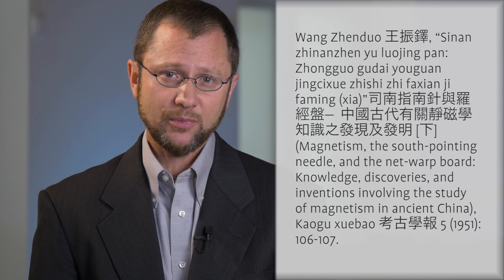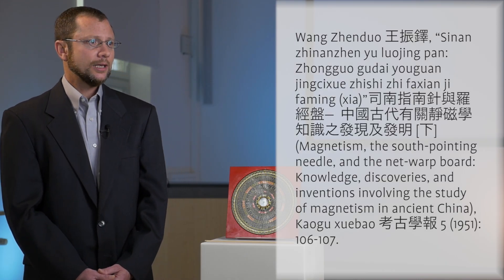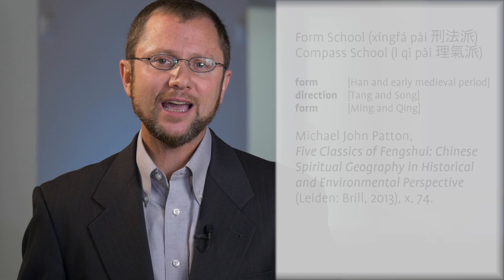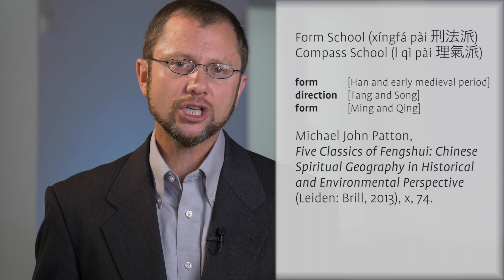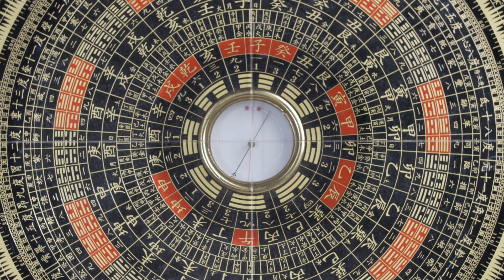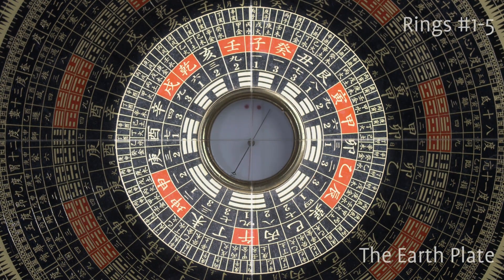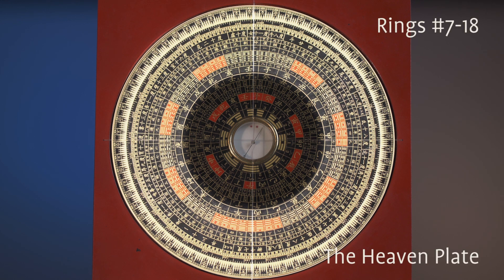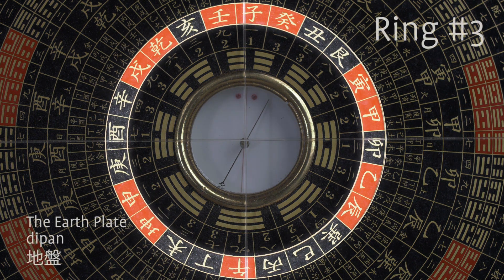Master Lin’s Luópán (Prof. Stephen N. Kory, IKGF Erlangen)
The International Consortium for Research in the Humanities "Fate, Freedom and Prognostication" at the University Erlangen-Nuremberg is one of ten Käte Hamburger Kollegs in Germany only that foster pioneering research in the Humanities and win their special dynamic through the continuous presence of high ranking international scholars.Prognostication and prediction are pervasive anthropological phenomena found in all cultures. The International Research Consortium aims to uncover the historical foundations of prognostication with their impact on our immediate present and our way of coping with the future. This approach will enable us to find new answers to the question of whether different views on fate and strategies of coping with destiny in Chinese modernity or the medieval European past constitute a characteristic difference from Western modernity.
In this video, Prof. Stephan N. Kory explains the different components of a feng shui compass and their function. It is the primary tool used in the Chinese mantic art of fengshui, geomancy, or topomancy The Chinese luópán is a self-registering orientor, a mirror of space and time, and a dynamic model of a locative cosmography. The 18 rings of Master Lin Mingdes luópán are used to measure the conditions of a site. The measurements are then interpreted to prognosticate the auspiciousness and inauspiciousness of a site, particularly as it pertains to persons associated with it. The underlying concept is that the fate or the mandated life trajectory of a person is fixed according to contingencies, like the position of an ancestors grave or the layout of a house or business.
Editorial department: Dr Hans-Christian Lehner
Head of Production: Roman de Giuli
Engineers: Daniel Augustin, Sofia Ramisch